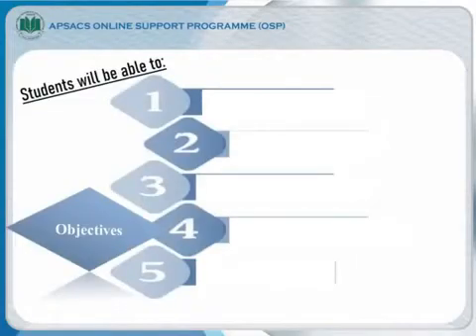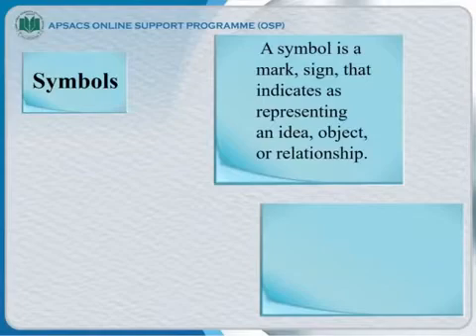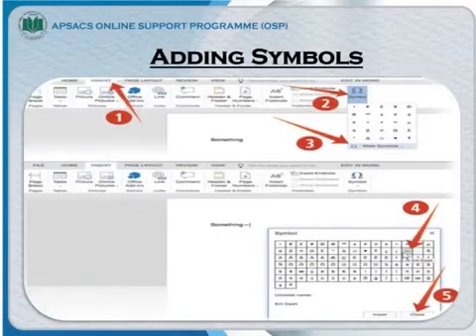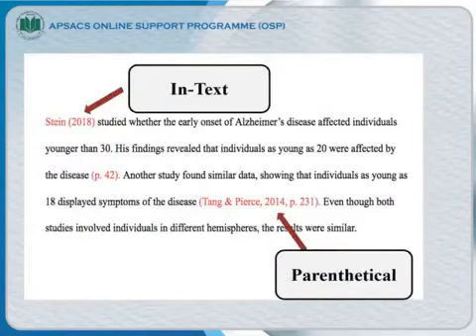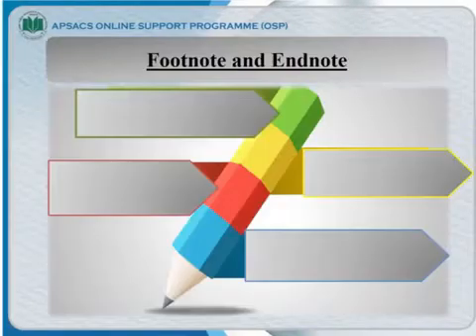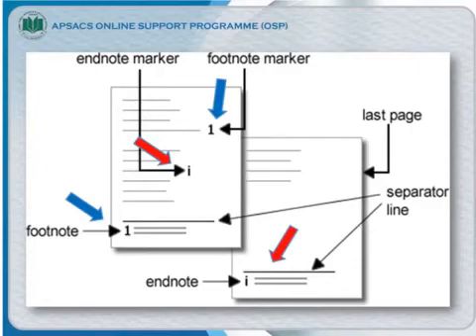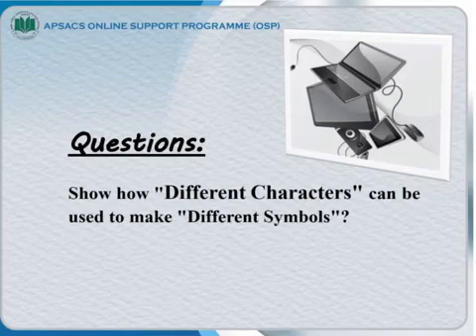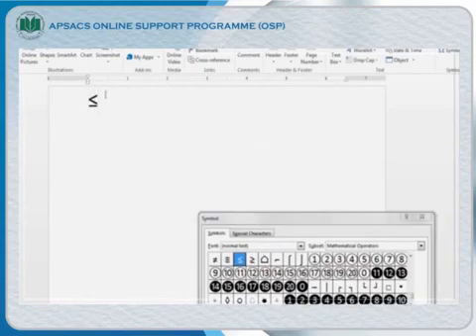Class 7_Module # 02_(Designing a documents)_Task # 05_(Advance Topics)_Part-02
Module # 02
(Designing a documents)

Task # 05
 (Advance Topics)_Part-02

• mark1_computers

|◙| Skype |◙|
• mohsinahmed.siddiquei

|◙| Blogger |◙|
• mohsinahmedsiddiquei